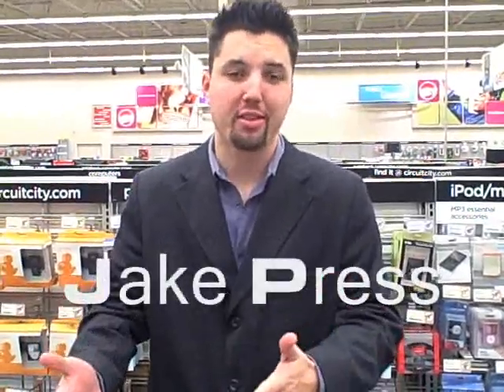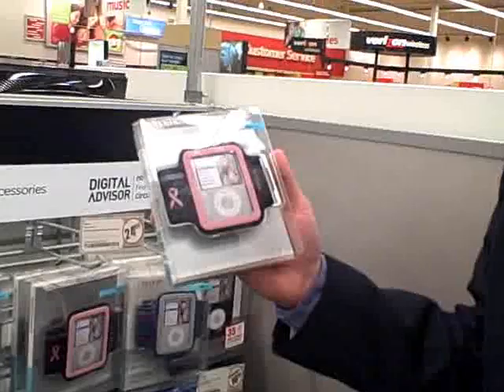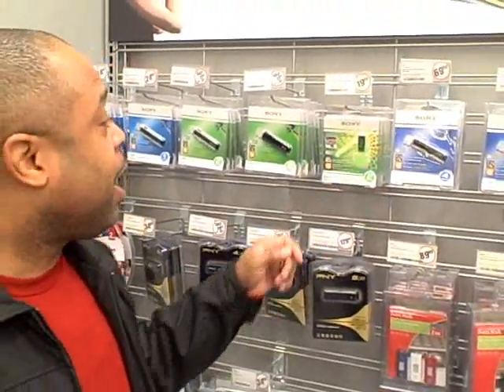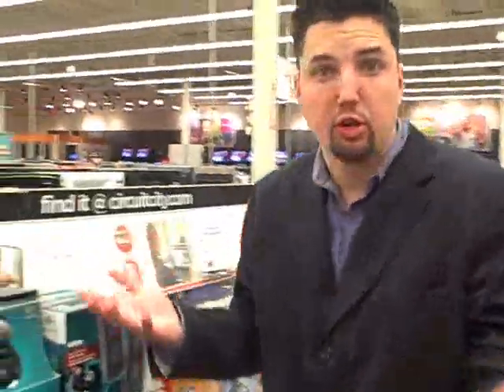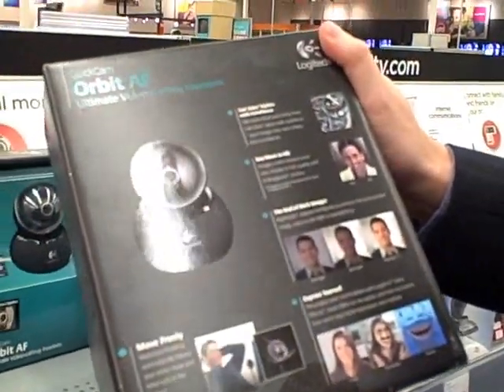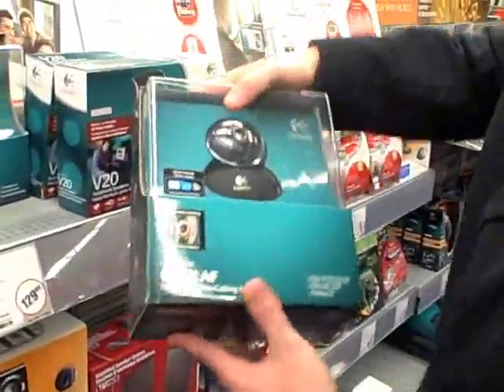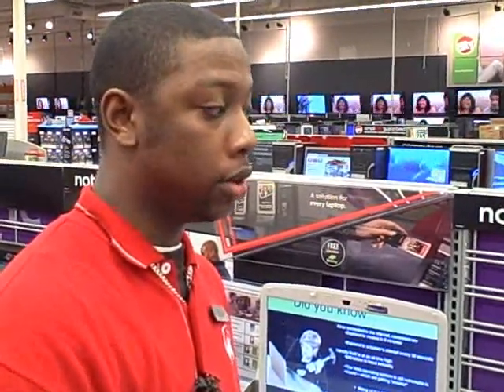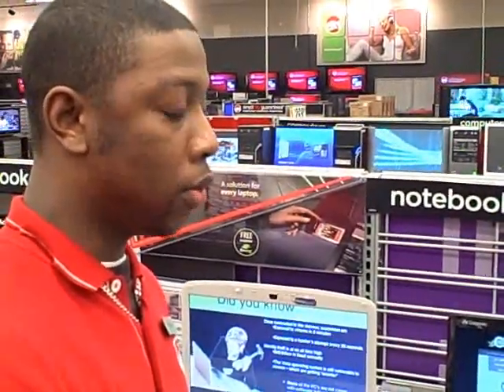Shopping Spree at Circuit City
Jake and Jim roam through Circuit City in search of coolness.